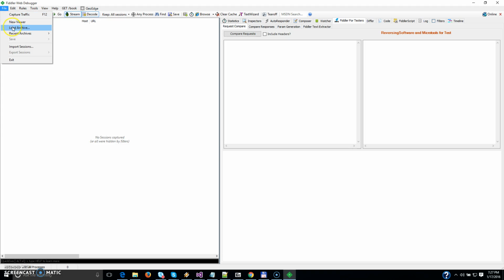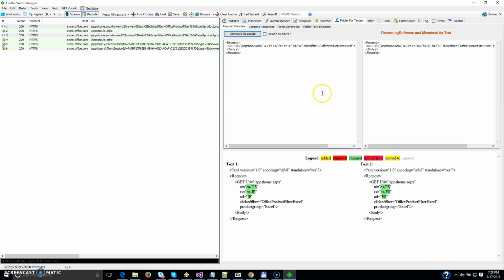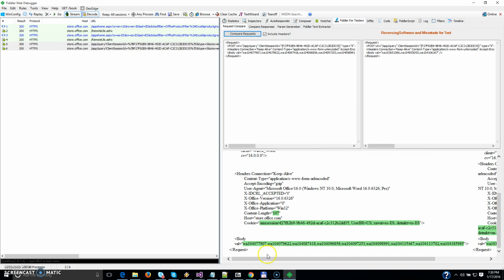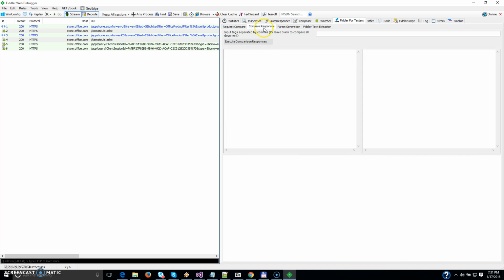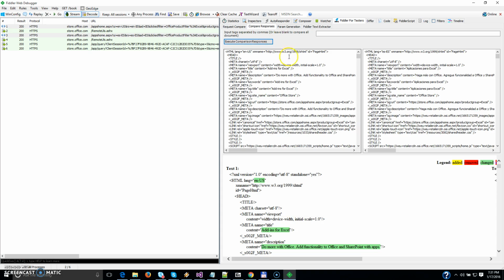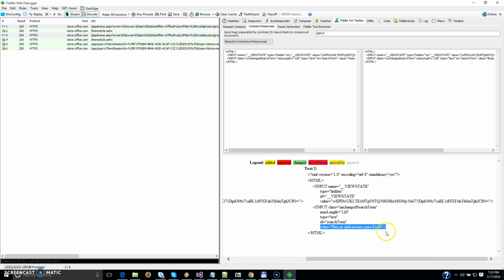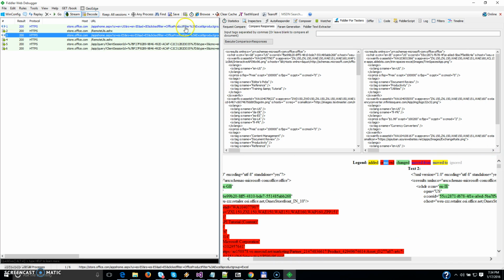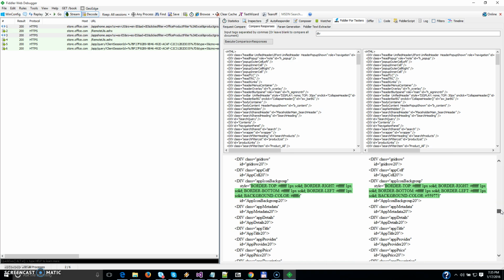Compare Requests and Responses XML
Using reversingsoftware.com tools compare Requests and Responses, JSON, XML, and SOAP. and follow the instructions to install.